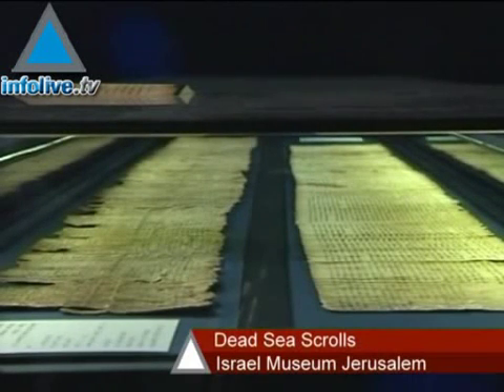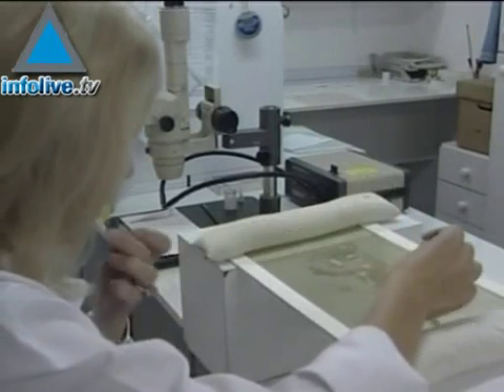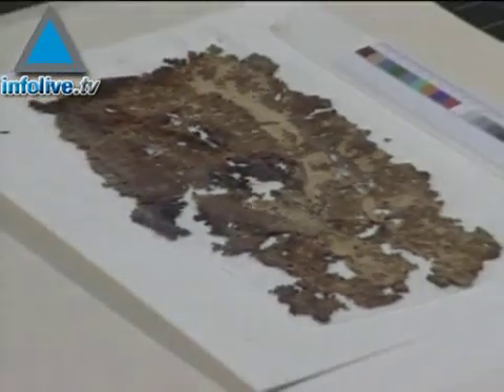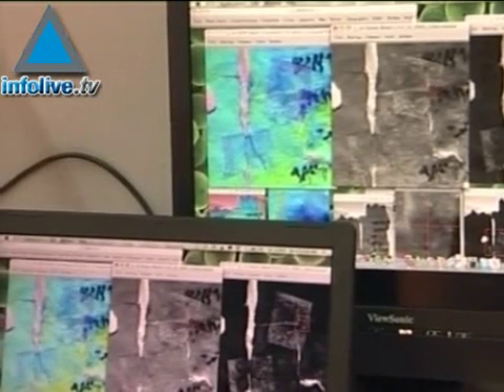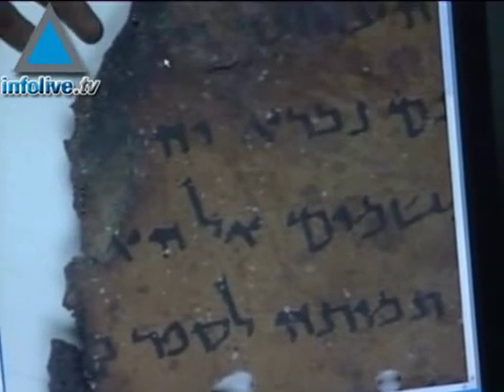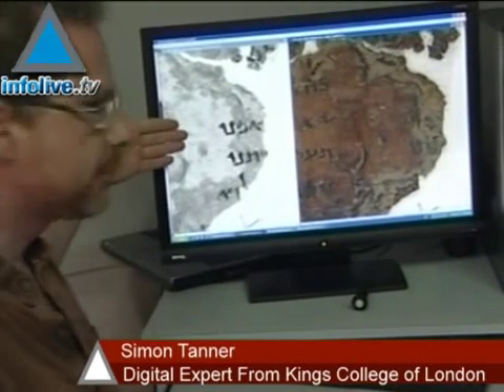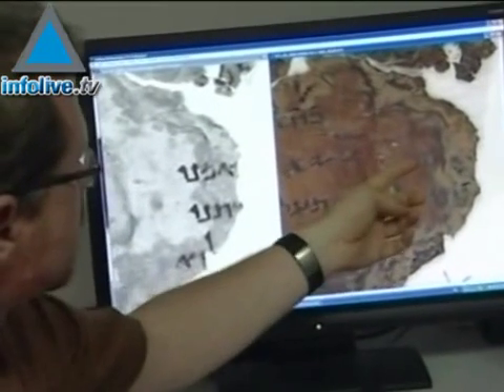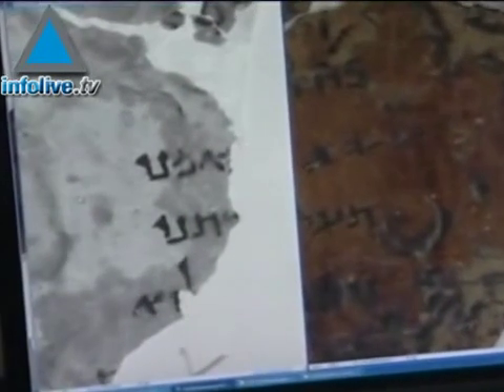NASA Scientists Help Israel Digitalize And Publish Dead Sea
Scientists in Israel are taking digital photographs of thousands of fragments of the Dead Sea scrolls with the aim of making the 2,000-year-old documents available to the public and researchers on the Internet. Israel's Antiquities Authority, the custodian of the scrolls that shed light on the life of Jews and early Christians at the time of Jesus, said on Wednesday it would take more than two years to complete the project coinciding with the 60th anniversary of the discovery of the ancient writings. Since Bedouin shepherds first came upon the scrolls in caves near the Dead Sea in 1947, only a small number of scholars have been allowed to view the fragments. But recently access to the scrolls has been wide